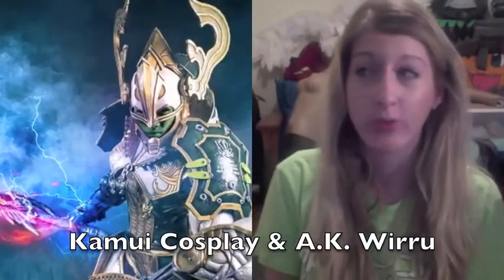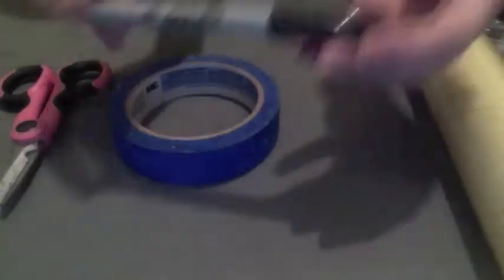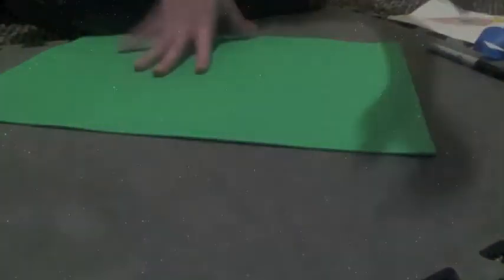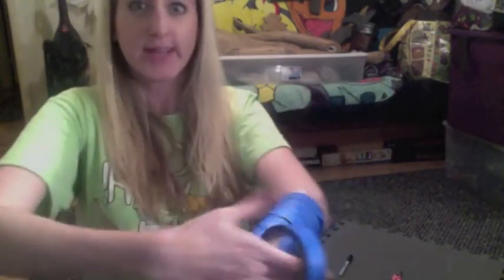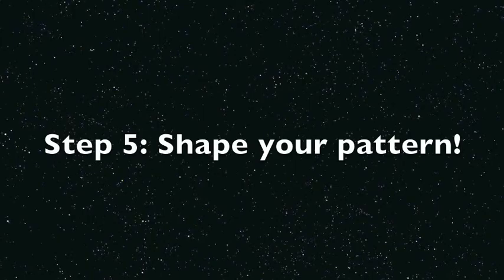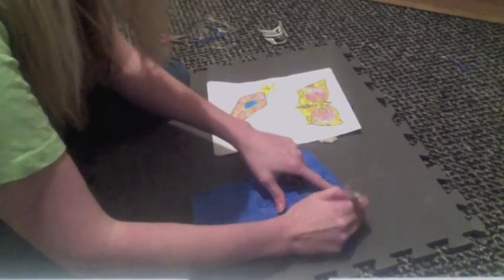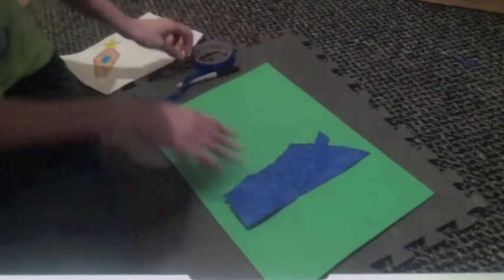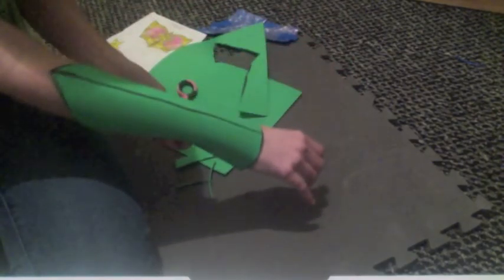How to Make Cosplay Armor Patterns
In part 1, I introduce and discuss my intentions for this video series! I discuss how I do a basic armor patterns using tape!! This same method can be used on various parts of your body to get a proportionate armor piece that fits to YOU! And it is CHEAP!

Please let me know if you have any questions by commenting or contacting me via my